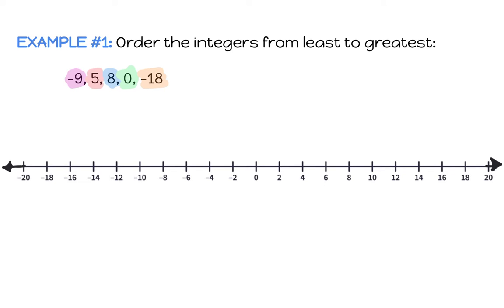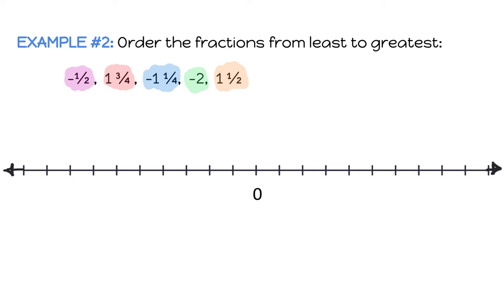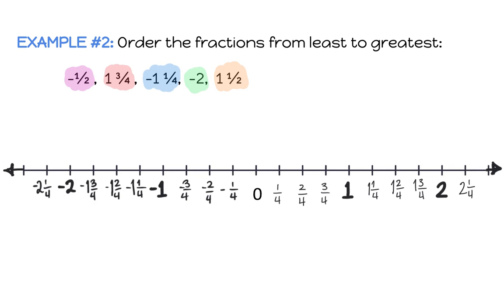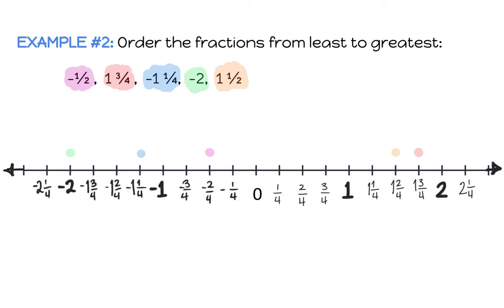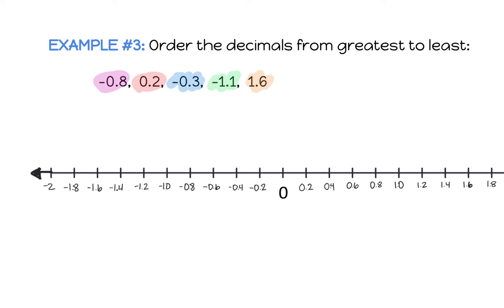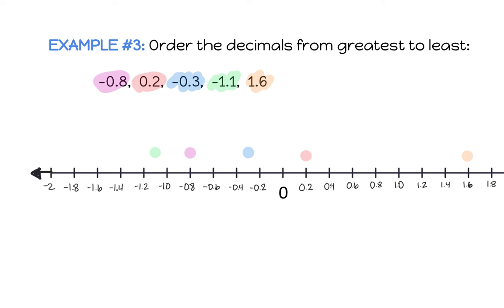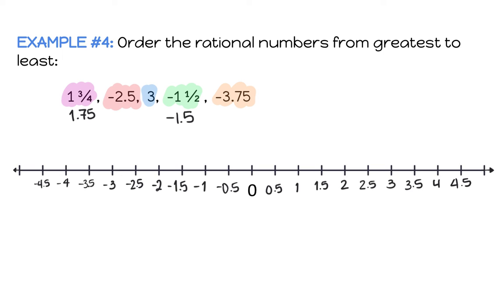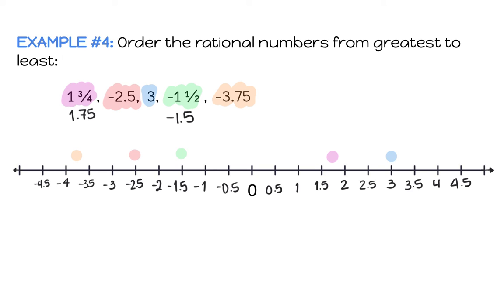Ordering rational numbers